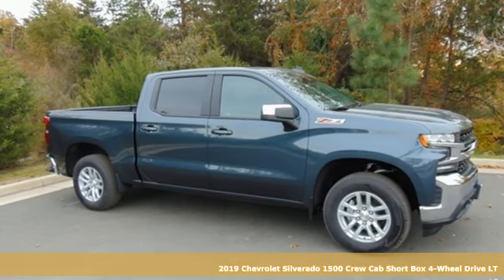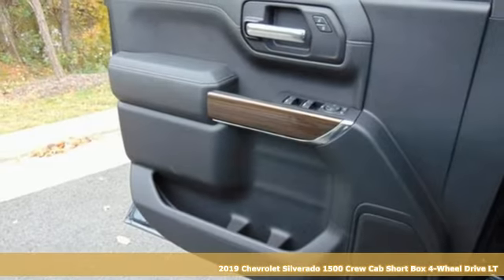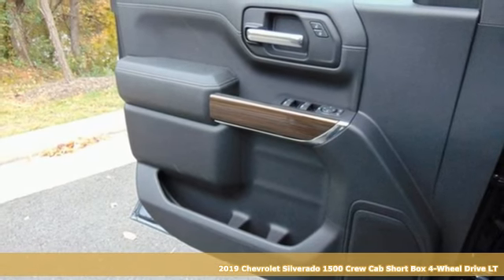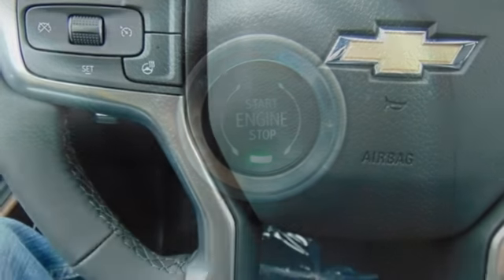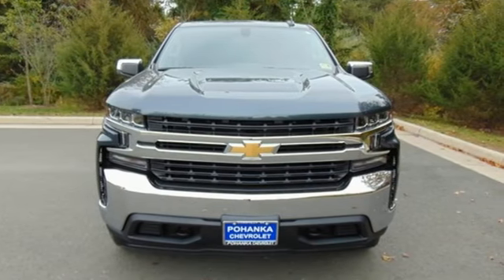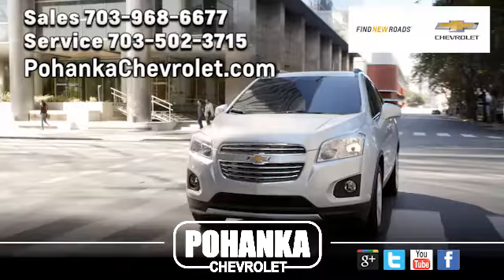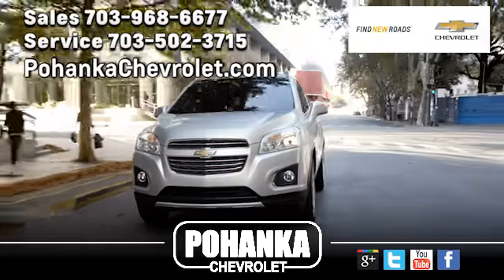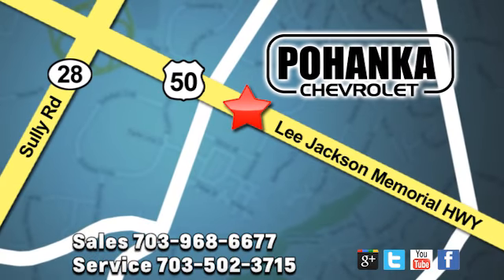New 2019 Chevrolet Silverado 1500 Manassas VA Chantilly, MD TKZ152509 - SOLD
Year: 2019
Make: Chevrolet
Model: Silverado 1500
Trim: LT
Engine: EcoTec3 5.3L V8
Transmission: 8-Speed Automatic
Color: Gray
Interior: Black
Stock #: TKZ152509
VIN: 1GCUYDED1KZ152509
Shadow Gray Metallic 2019 Chevrolet Silverado 1500 LT 4WD 8-Speed Automatic EcoTec3 5.3L V8 8-Speed Automatic, 4WD, jet black Cloth.

Address:
13915 Lee Jackson Hwy